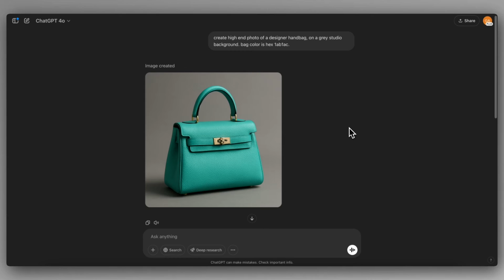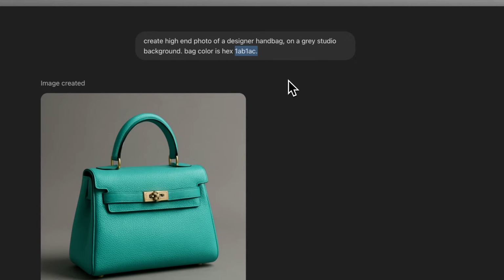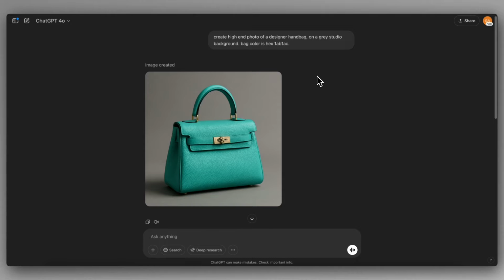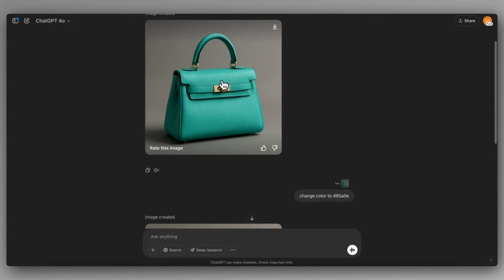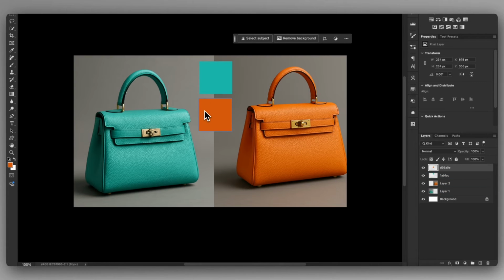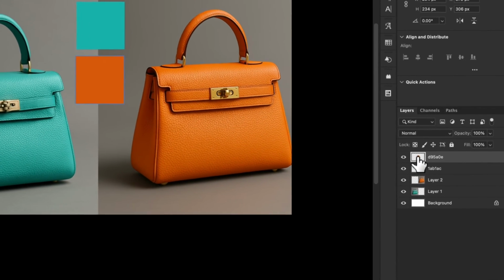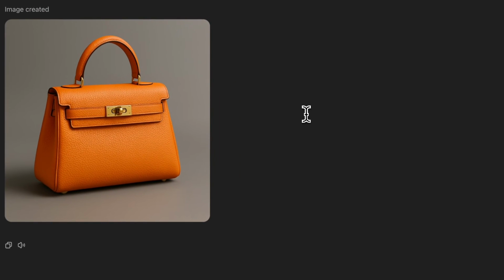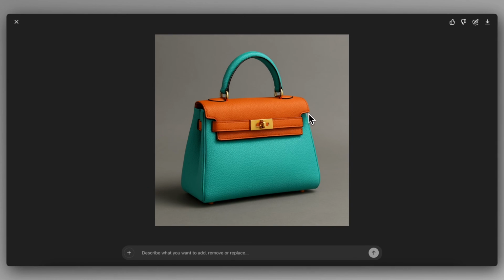Sora / GPT4o Tutorial - Colourmatch to HEX reference!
Here, we use specific Hex colour codes to generate product images in the exact colour we need, in Sora / ChatGPT.